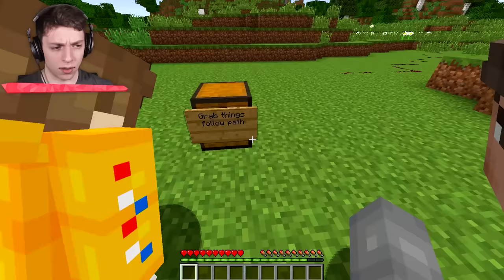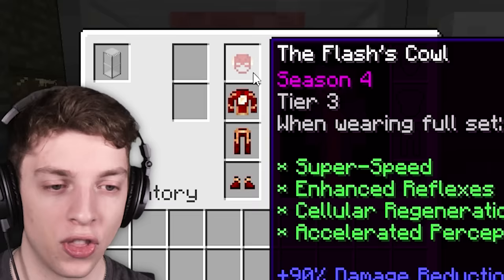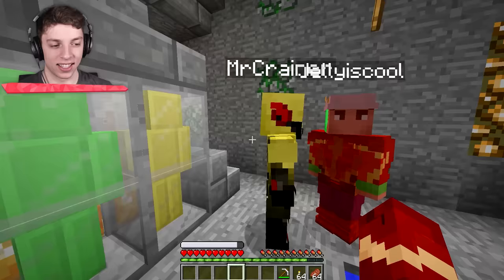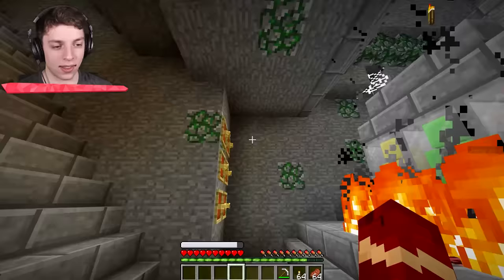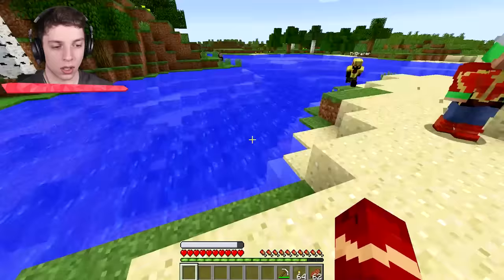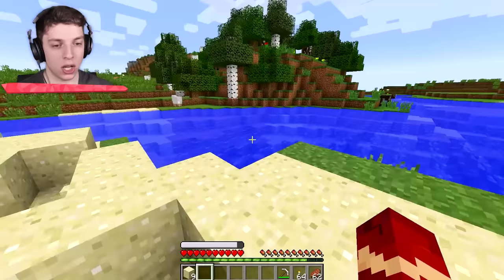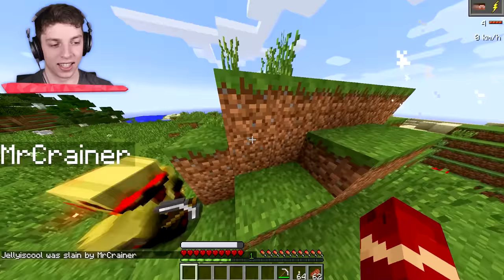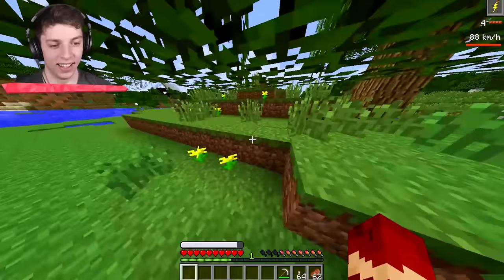Playing MINECRAFT As FLASH! (super fast)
We're playing Minecraft as Flash!

👬 MY FRIENDS!